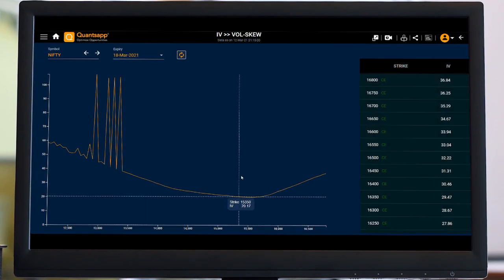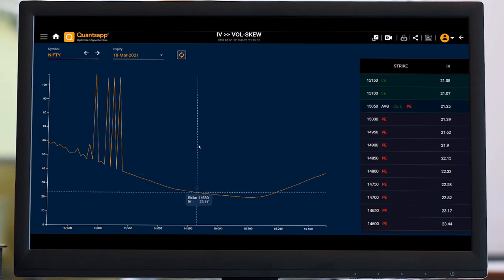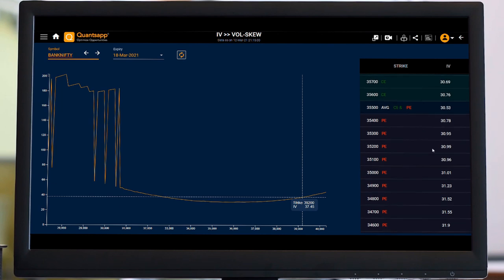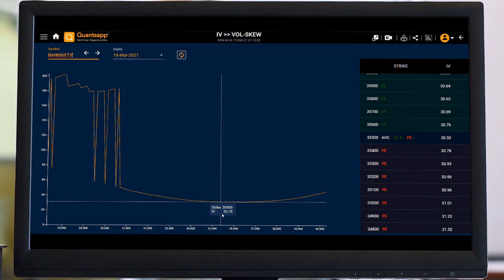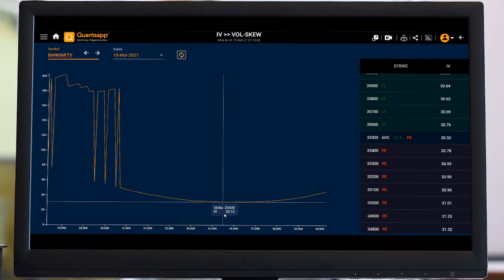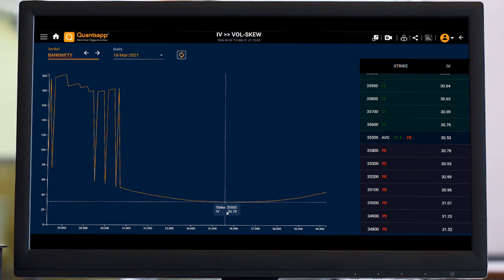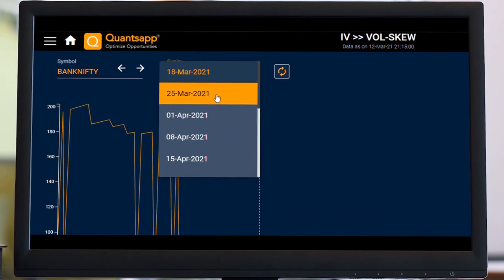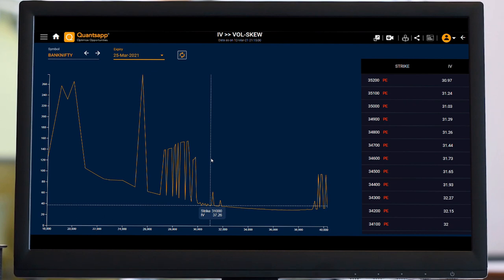Implied Volatility: Volatility Skew || How to use Quantsapp? || Options Analytics Tool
Learn about Basics of Options Analytics Tool.